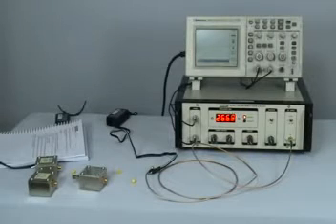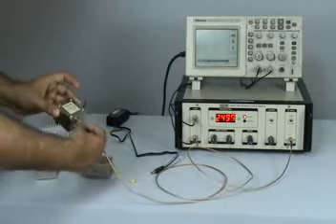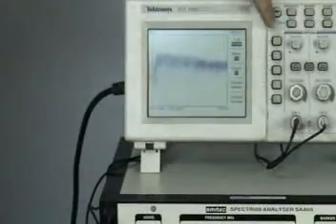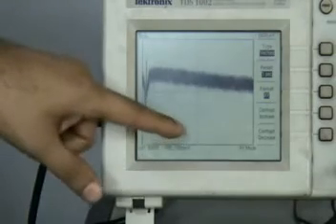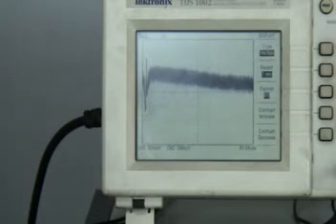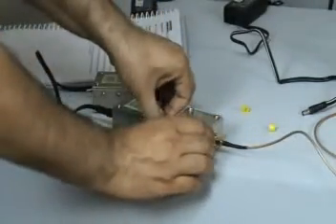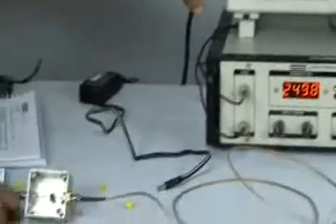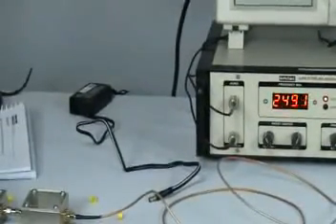EMI04 04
EMI EMC Training Lab EMI04